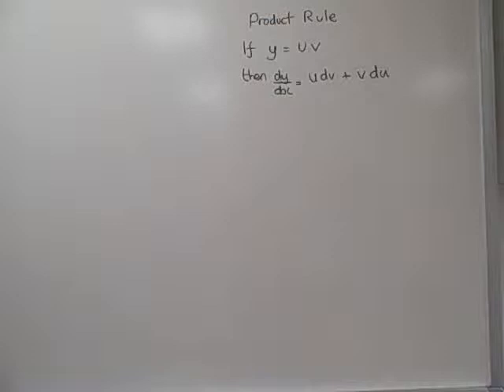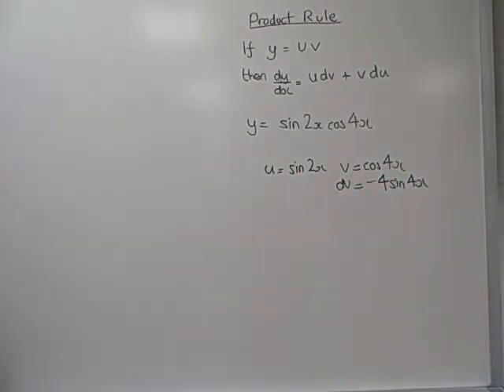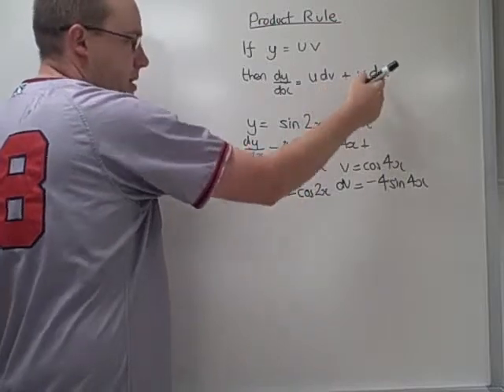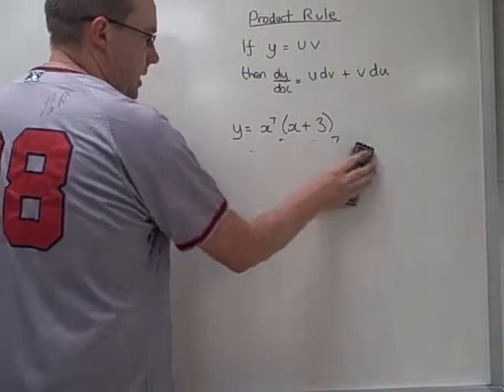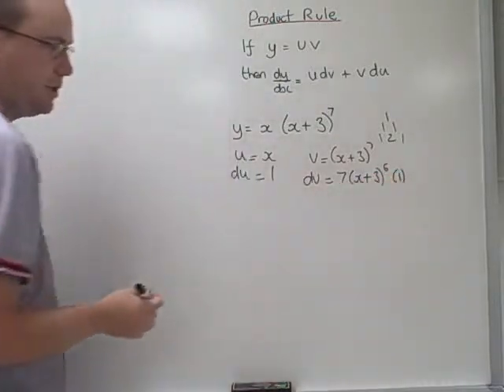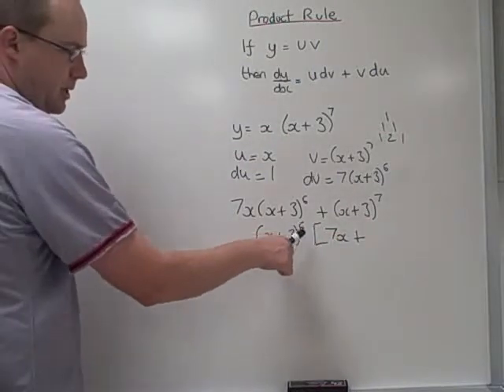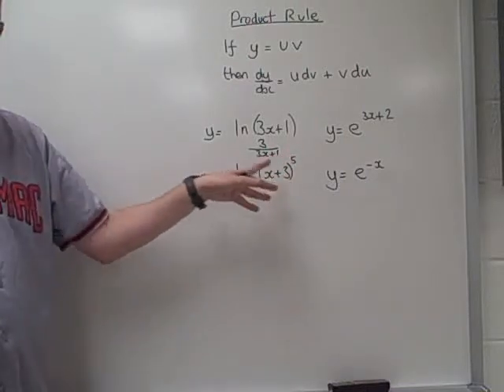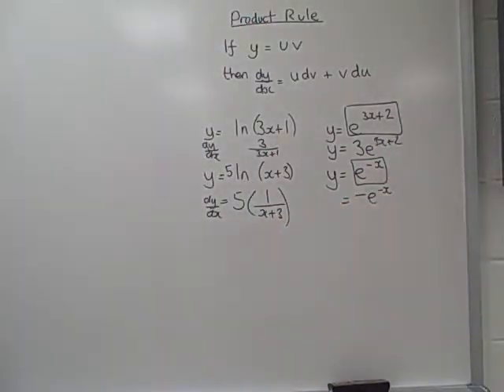AICE 2 Lesson 7.0 / 7.1 Product Rule 2020/21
0:00 y=sin2x cos 4x
2:06 y = x(x+3)^7
4:42 differentiating logs and exponential functions recap